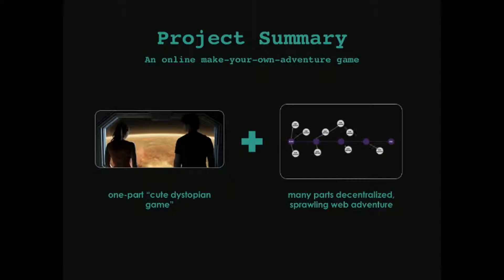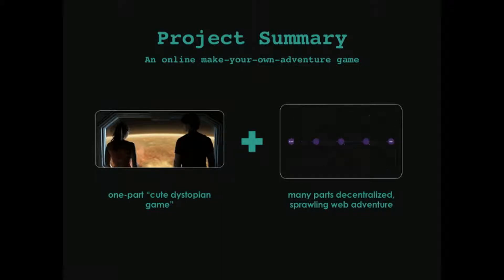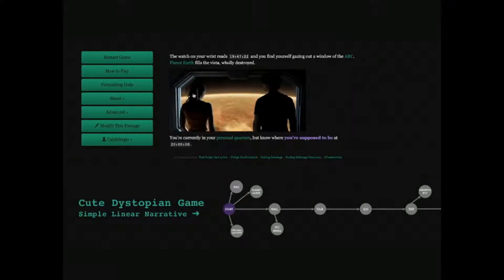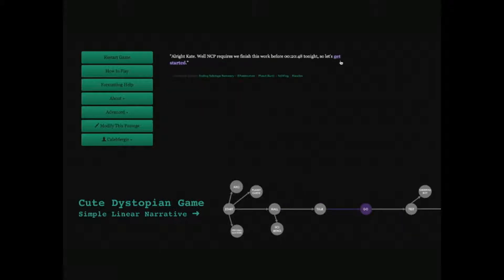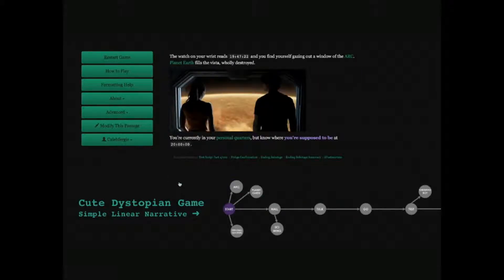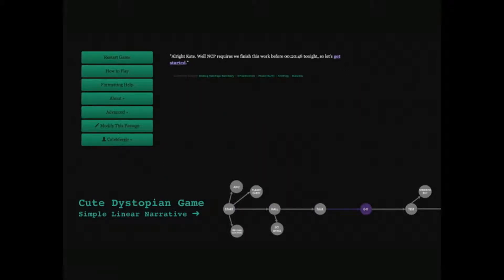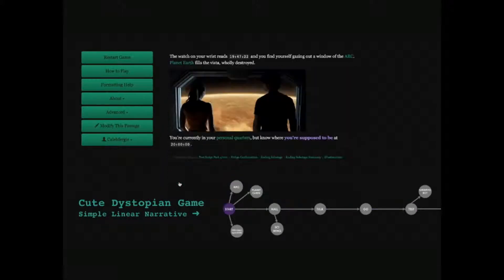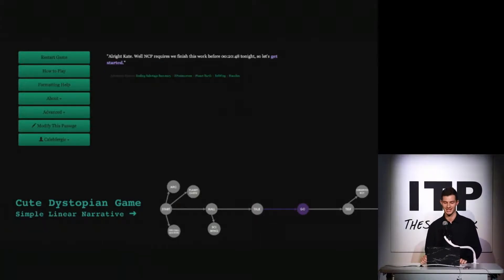Playing The Game - NCP Presentation Clip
Summary of how to play through my thesis project game (North Central Positronics).